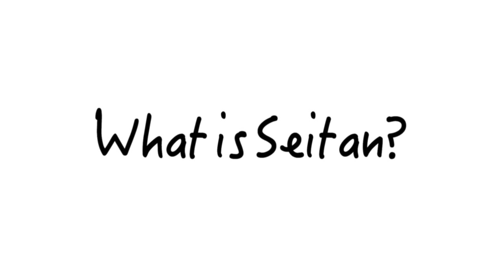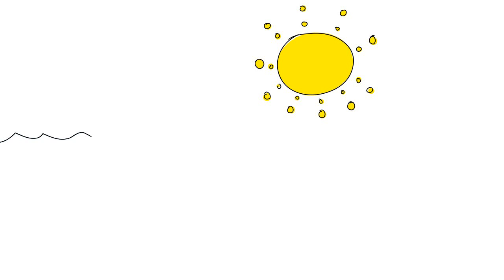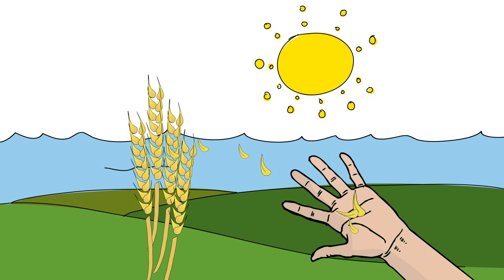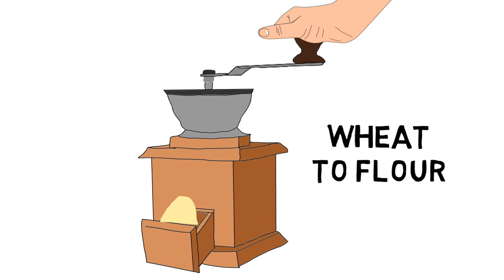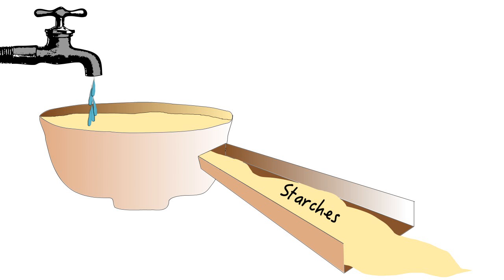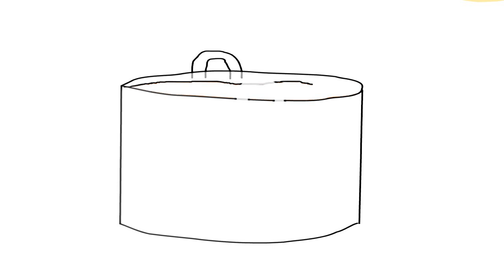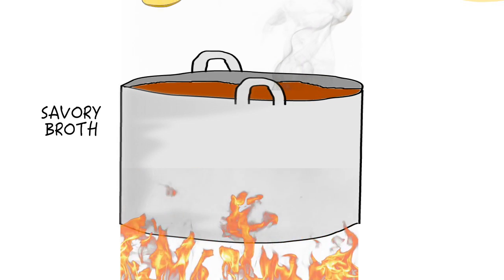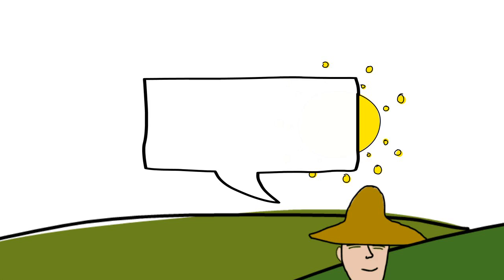What Exactly is This Savory Seitan ?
What is Seitan?   Where does it come from and how is it made?  And what makes Sweet Earth Seitan so awesome?!